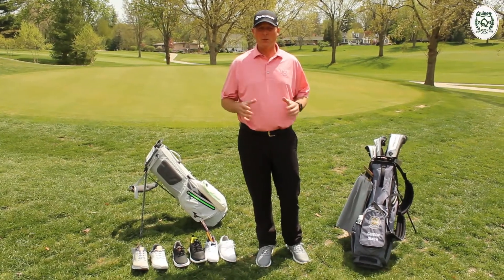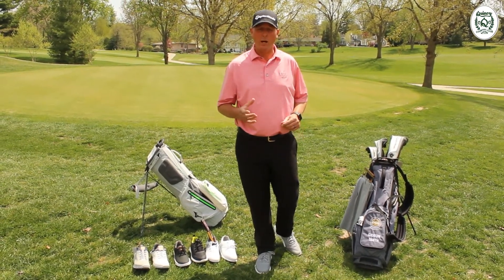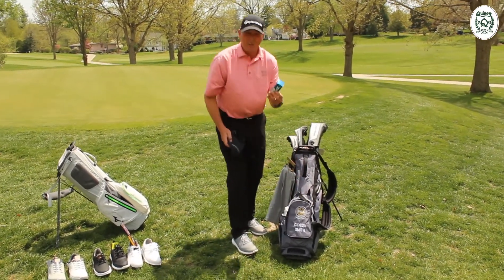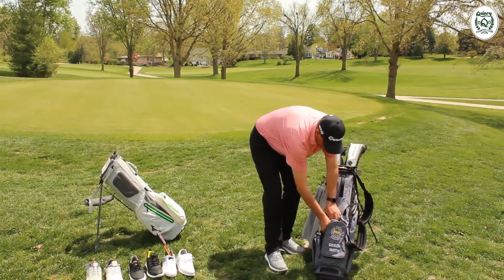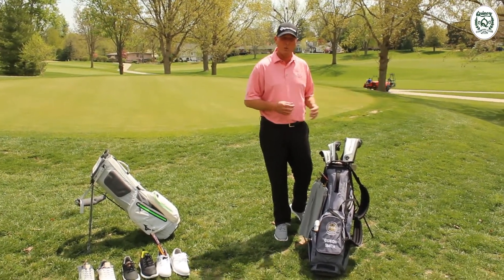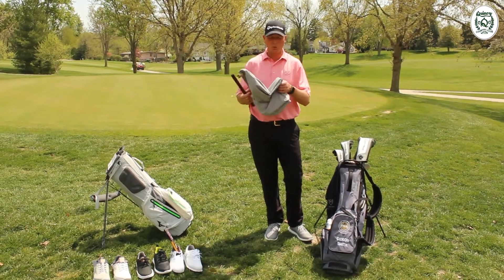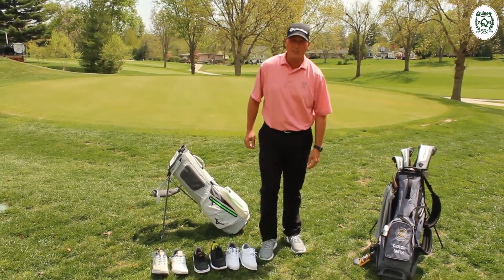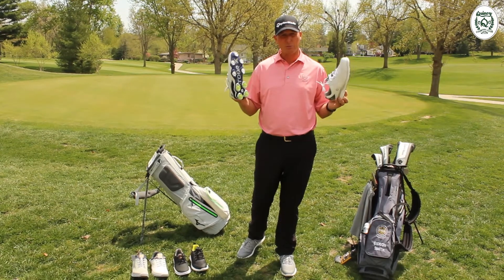What do you need to know to be prepared for walking on the course?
Our Head PGA Professional, Gideon Smith, wants to help you prepare for our temporary walking-only rules on the course.